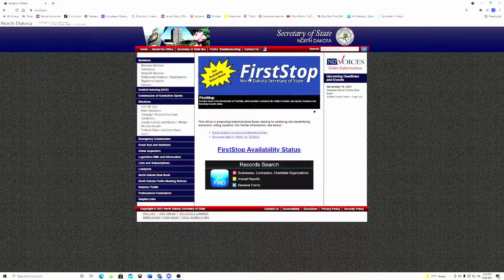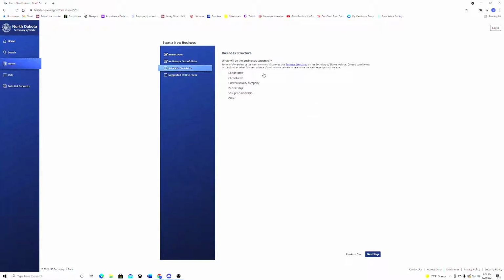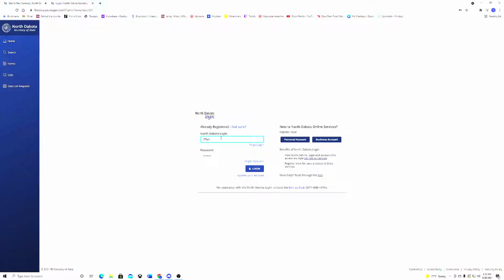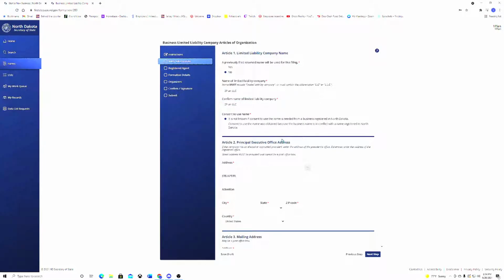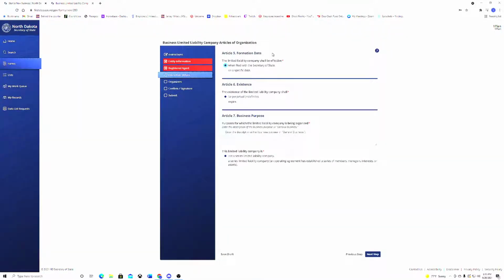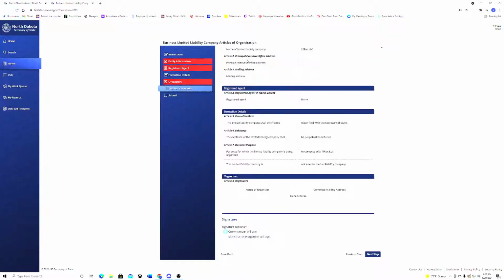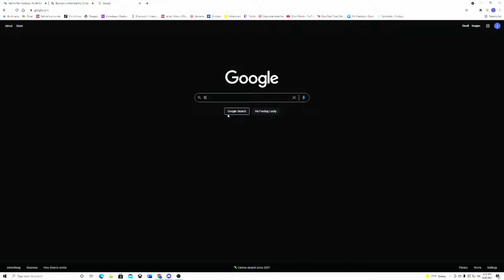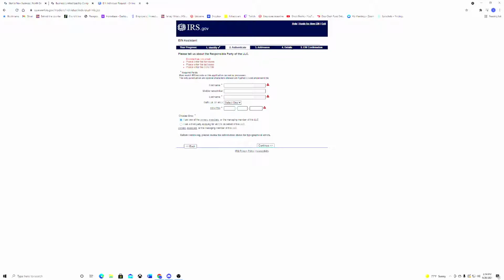How to set up an LLC! Run your own business!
Hey 1Plan Army this is a short video leading you through some of the basic steps to start your own LLC.